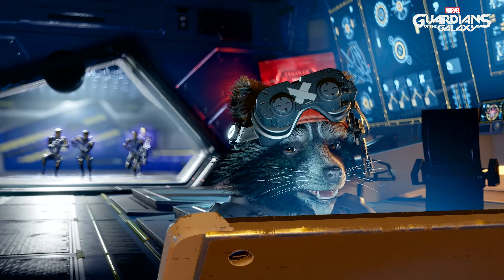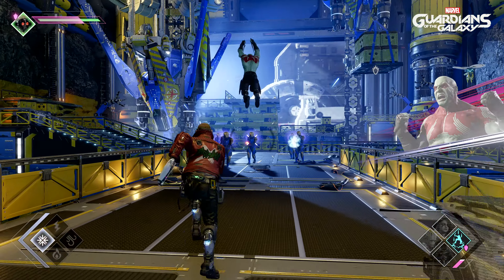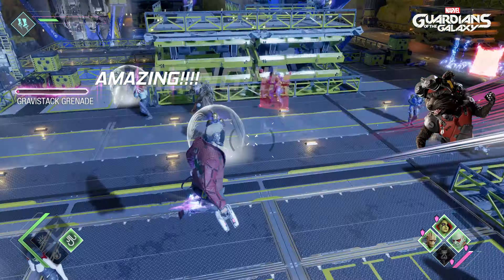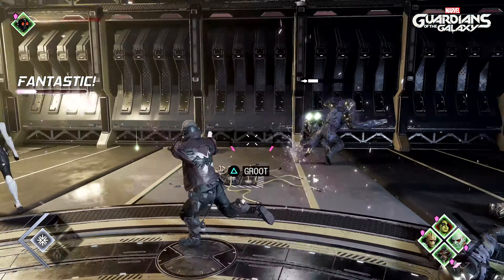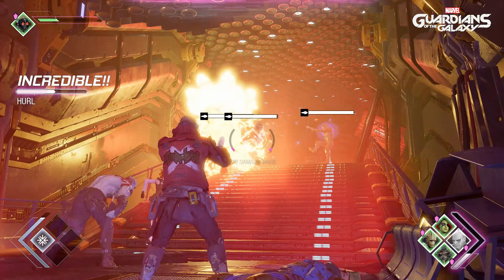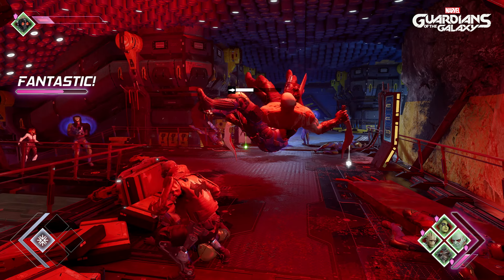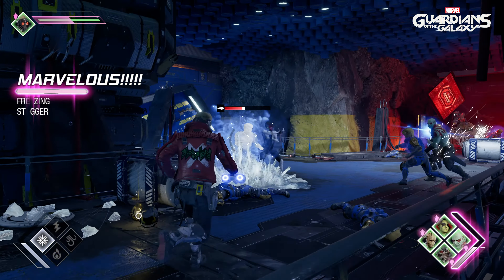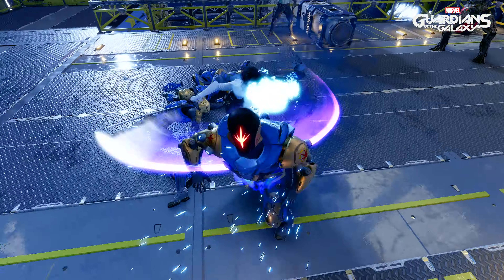Marvel’s Guardians Of The Galaxy — Lead the Guardians: Combat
Dive into the combat of Marvel’s Guardians of the Galaxy and learn about the unique roles and abilities of Star-Lord and his team.

Rocket is the explosive specialist, great at taking out multiple enemies at the same time. Groot is the protector of the group, he can immobilize enemies and bring back fallen Guardians. Drax is literally a wrecking ball, he's the best at inflicting stagger damage and stunning enemies. Gamora fights with finesse and fury, and dishes out massive health damage. Finally, Star-Lord is the leader with a versatile combat style: he can fight melee or at range with his blasters, which have different elemental powers. He’s very agile both on the ground and in the air with his jet-boots, and can assess the situation while hovering.

00:00 - Intro
00:21 - Rocket
00:29 - Groot
00:40 - Drax
00:50 - Gamora
00:57 - Star-Lord